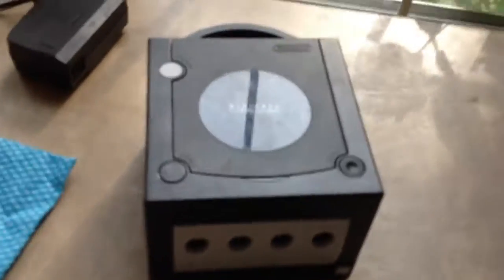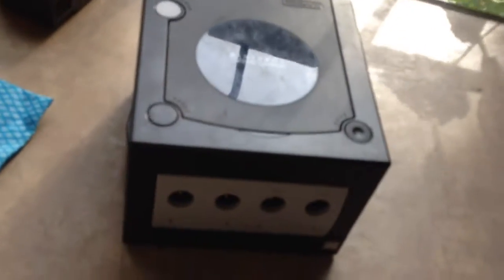Nintendo game cube review